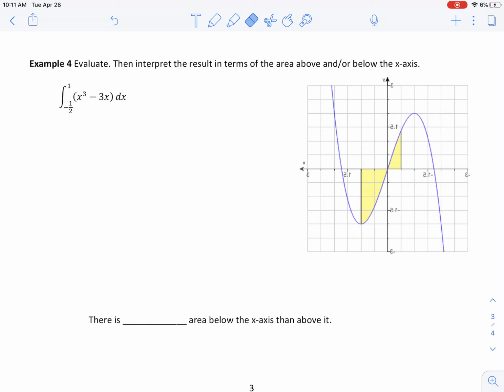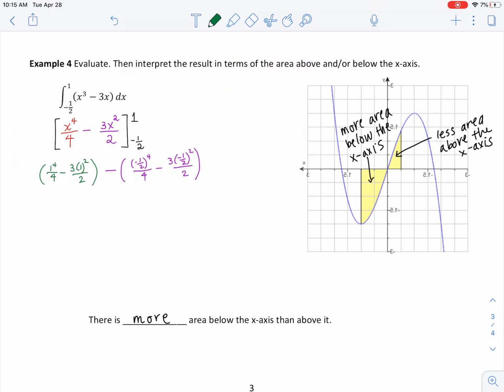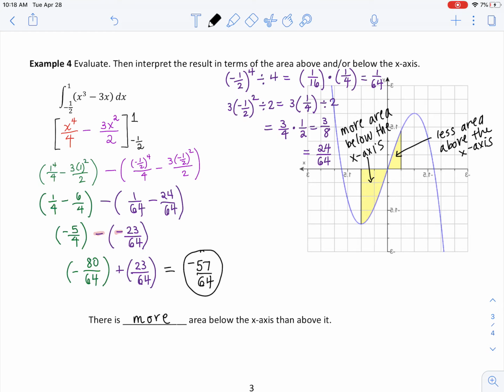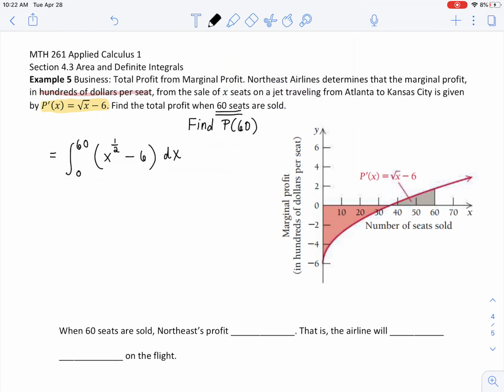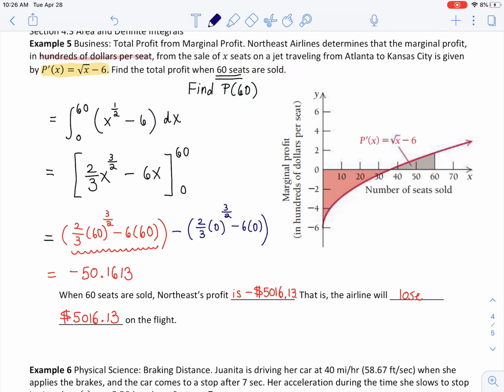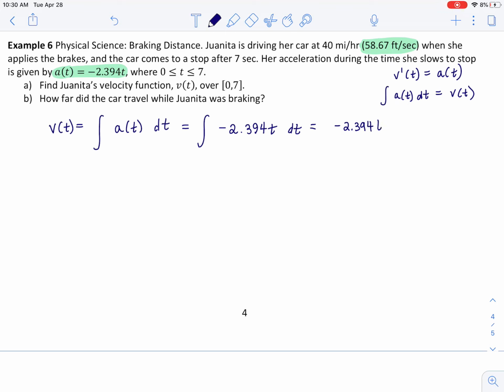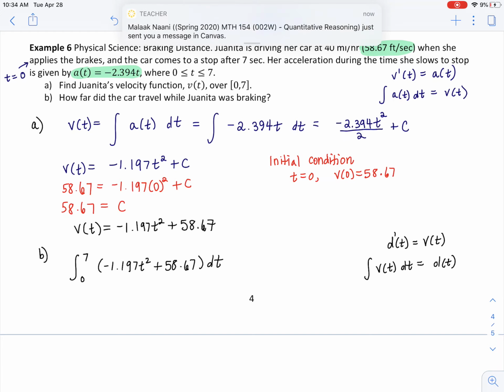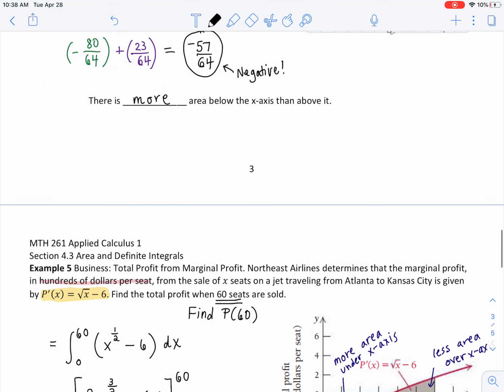MTH 261 Section 4.3 Examples 4,5, and 6